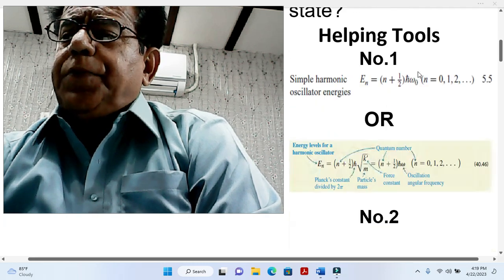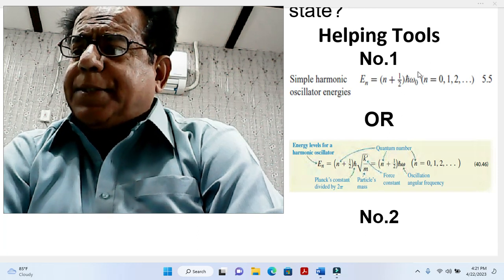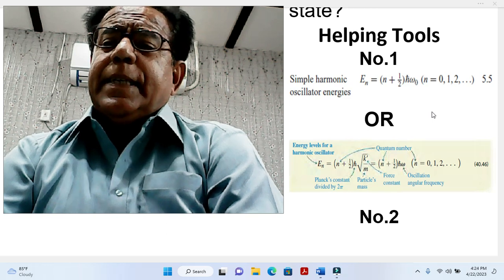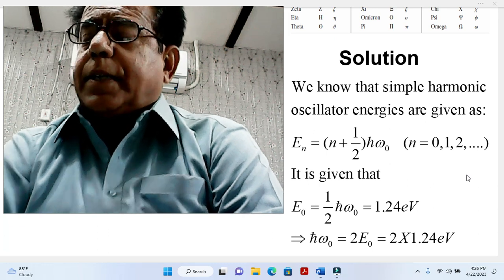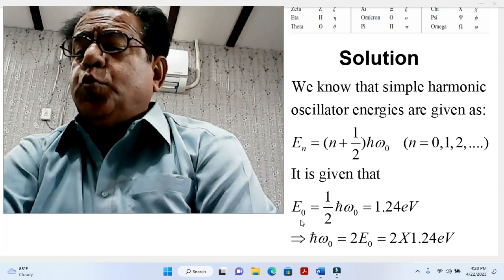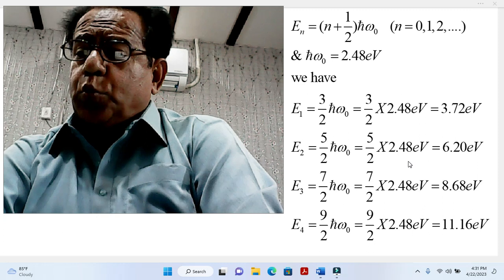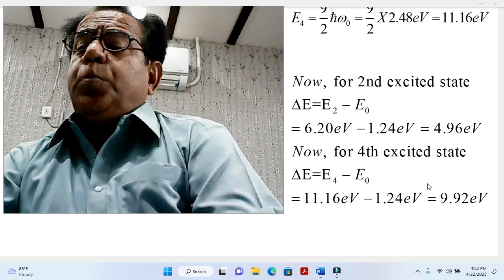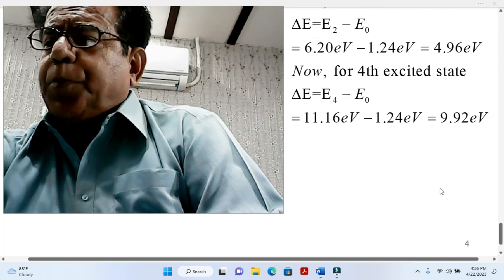Ground State Energy versus Excited State Energies